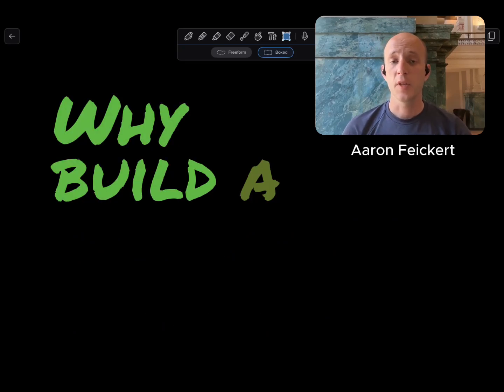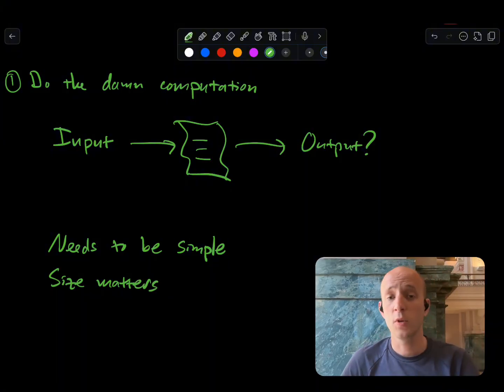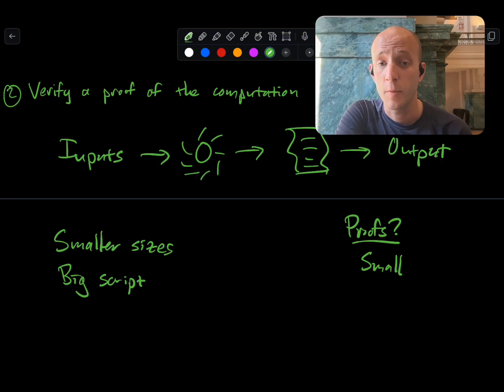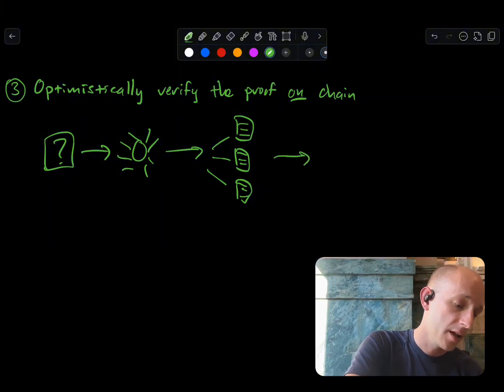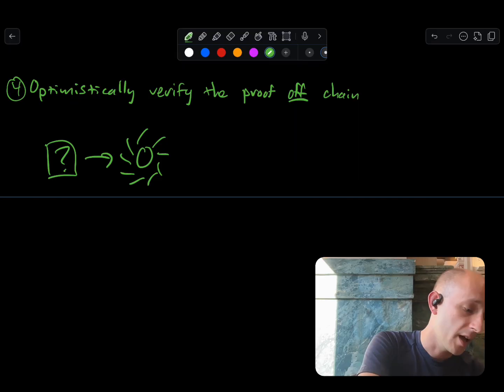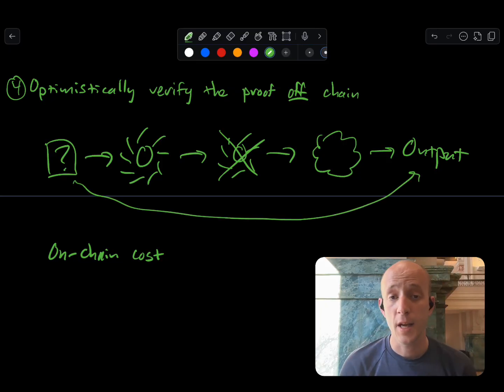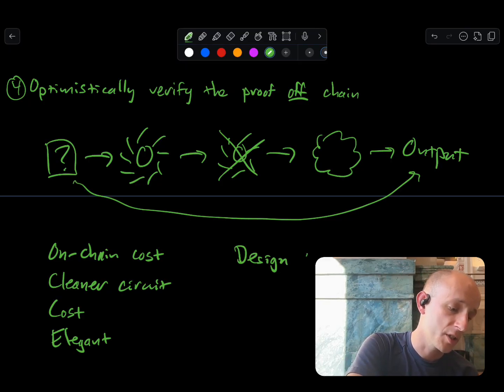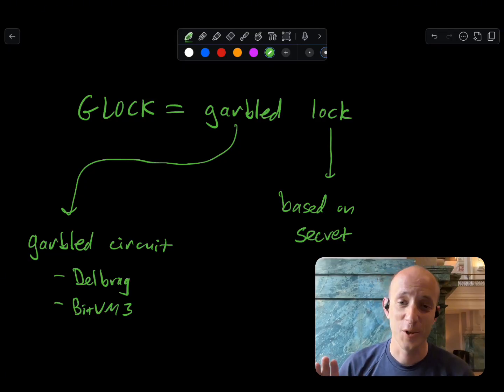4 ways to compute on Bitcoin | Glock & Bitcoin | Part 1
Aaron Feickert, Reserach Lead at Alpen Labs, explains the 4 ways to compute on Bitcoin and why garbled locks (Glock) win on Bitcoin today. Glock is a new paradigm for verifying any type of computation on Bitcoin, which offchain systems to anchor on to Bitcoin and borrow its security.